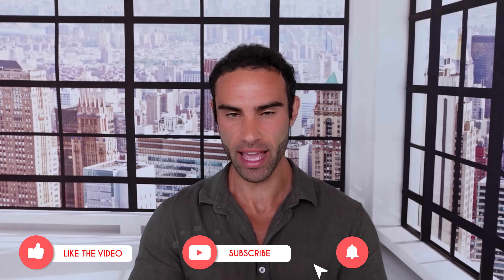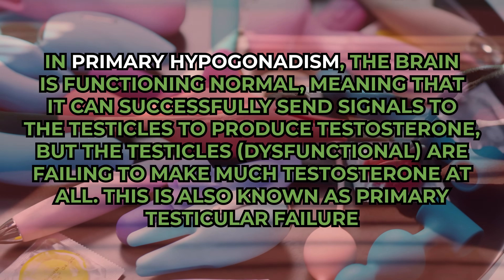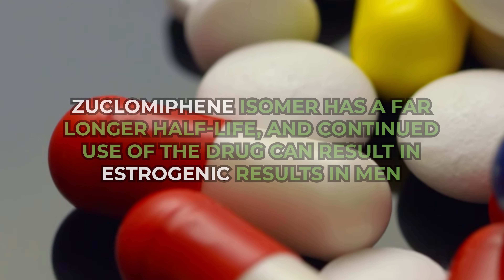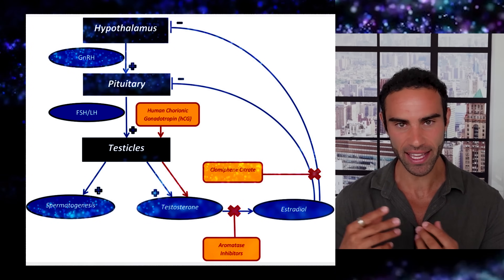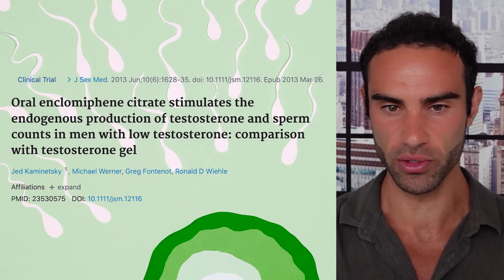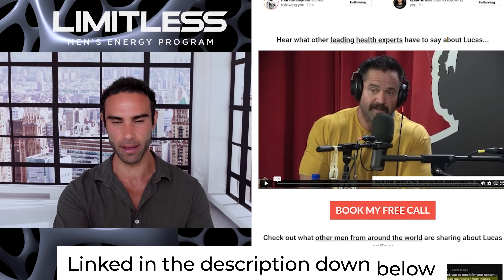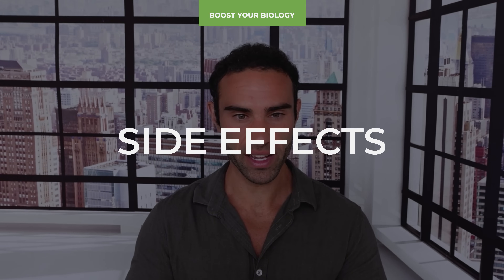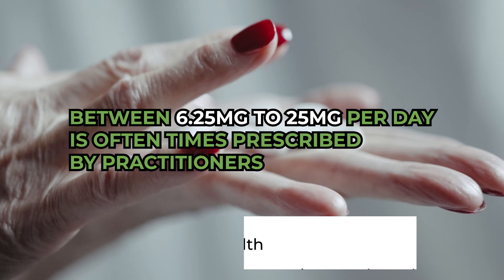This Pill Can Double Your Testosterone Levels (Enclomiphene Citrate)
Introduction: Hypogonadism is a growing concern in an aging male population. Historically treated using exogenous testosterone, concerns about possible adverse effects of testosterone have led physicians to seek alternative treatment approaches.

Areas covered: Enclomiphene citrate is the trans isomer of clomiphene citrate, a non-steroidal estrogen receptor antagonist that is FDA-approved for the treatment of ovarian dysfunction in women. Clomiphene citrate has also been used off-label for many years to treat secondary male hypogonadism, particularly in the setting of male infertility. Here we review the literature examining the efficacy and safety of enclomiphene citrate in the setting of androgen deficiency.

Expert opinion: Initial results support the conclusion that enclomiphene citrate increases serum testosterone levels by raising luteinizing hormone (LH) and follicle stimulating hormone (FSH) levels, without negatively impacting semen parameters. The ability to treat testosterone deficiency in men while maintaining fertility supports a role for enclomiphene citrate in the treatment of men in whom testosterone therapy is not a suitable option.